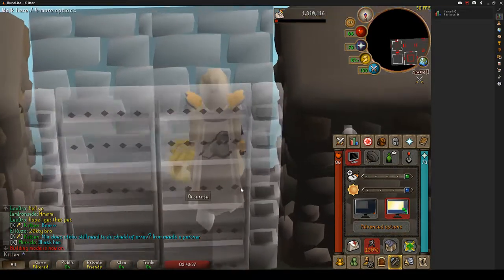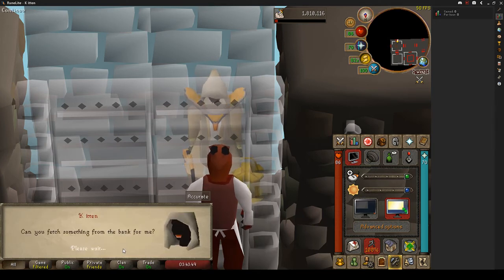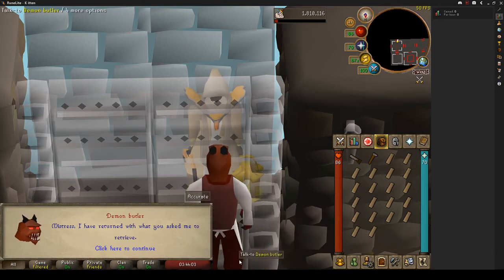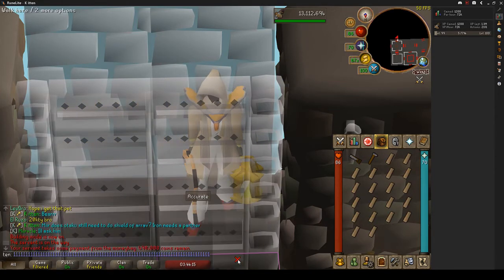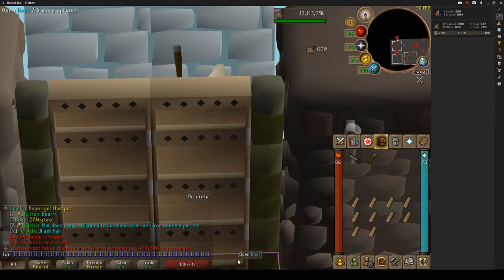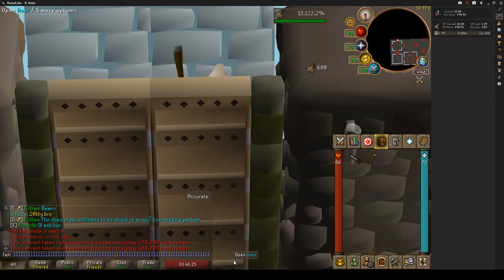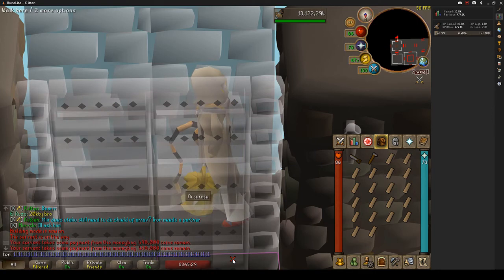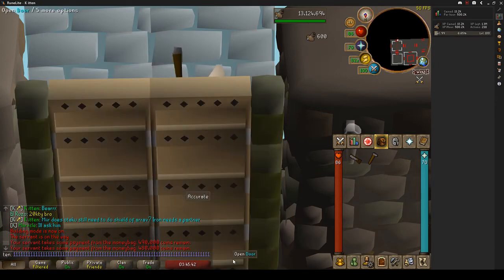500k construction xp/hr with no mouse movement (oak planks) OSRS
items needed:
saw + hammer
lots of oak planks in bank
demon butler
plenty of gp in the servant's moneybag (moneybag goes in the corner spot in a bedroom)
a dungeon
skill req: 74 construction

instructions:
(must be in resizeable mode)
1. zoom camera all the way in
2. find spot in the middle/bottom of the screen where you can right click and the mouse will be over "build" without having to move it (you can place a screen marker on this spot if it helps you avoid misclicks)
3. send butler for 20 oak planks
4. tape or hold down the 1 key on your keyboard (butler will return with planks, click him to send him back to bank, the 1 button will do all the work)
5. position mouse back at middle/bottom of screen and right click/build right click remove (twice)
6. butler should be returning as you remove the 2nd door
7. click butler (90% of the time appears in front of you so no mouse movement required) to send to bank
repeat steps 5-7 indefinitely and enjoy the easy 450-550k cons xp/hr :)

this method does also work with mahogany tables but requires a little more work. you wont be able to hold down the 1 button since you also have to pres 6 to build the table, and the butler will always spawn next to you at the table so you will have to move mouse to him. mahogany tables can net you around 800k xp for the extra work but also cost about 80m more.